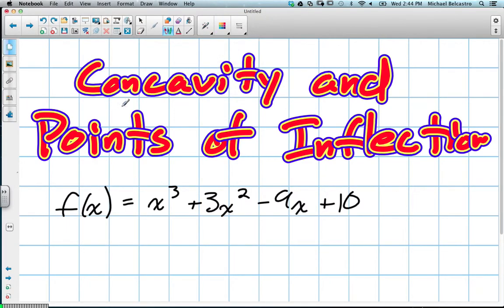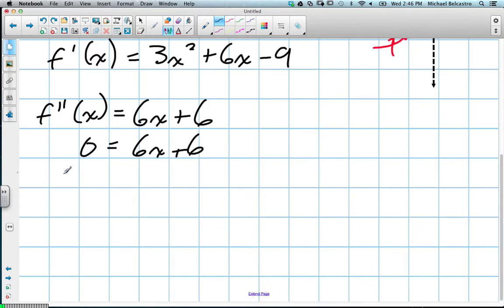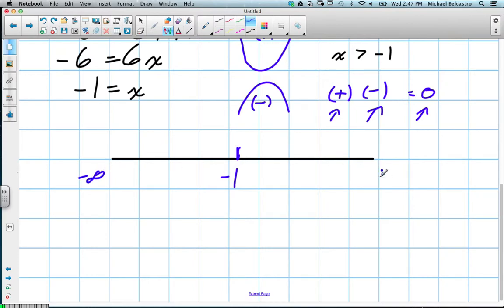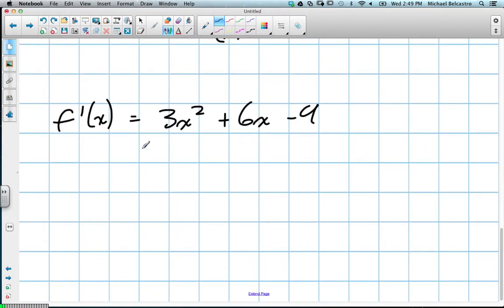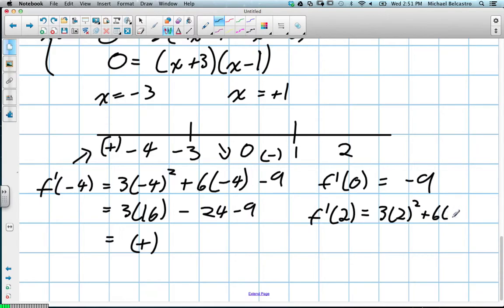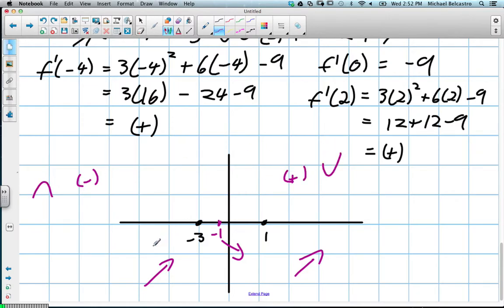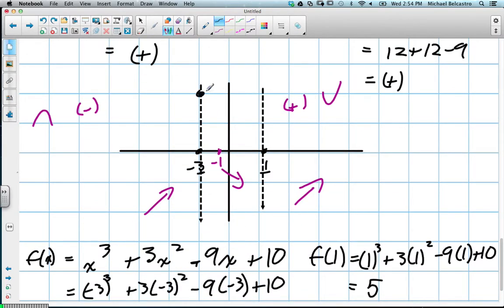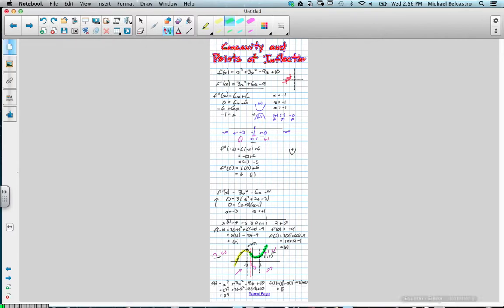Concavity and Points of Inflection Grade 12 Calculus and Vectors Lesson 4 4 7 17 13)